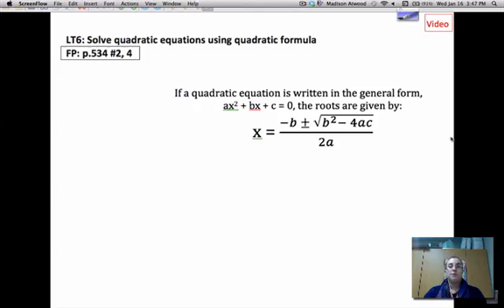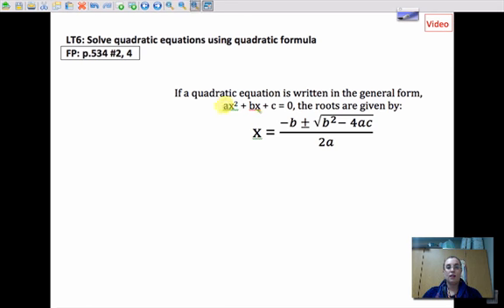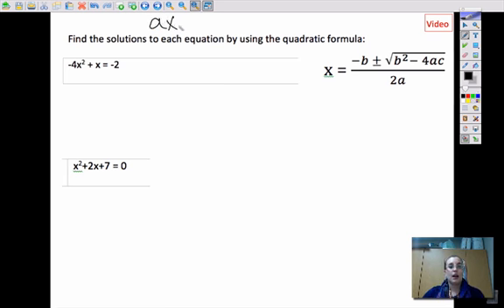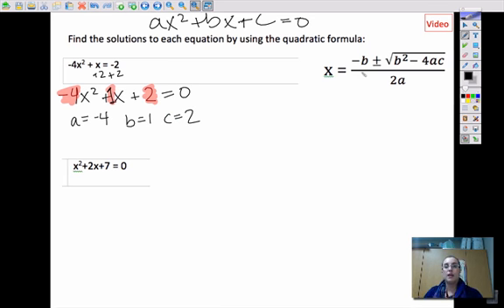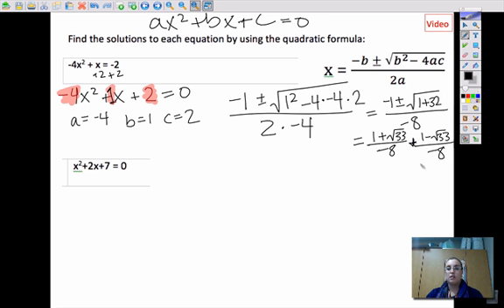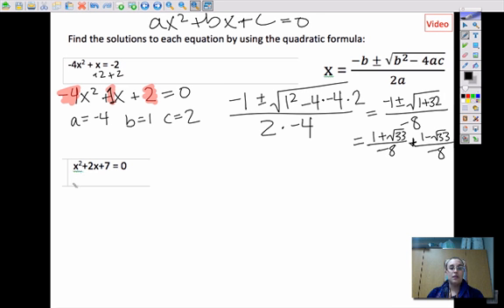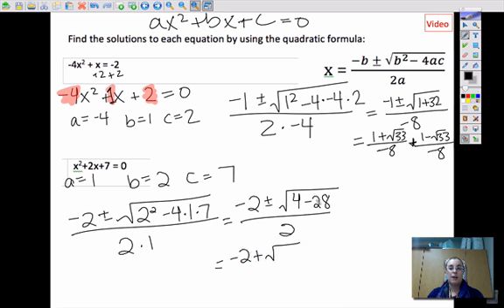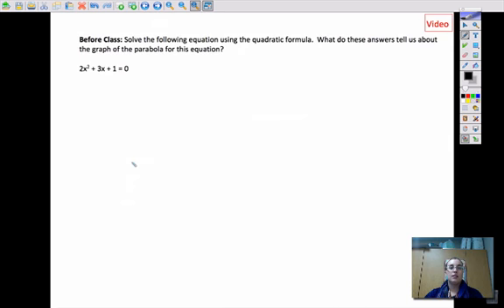Unit 6 LT6